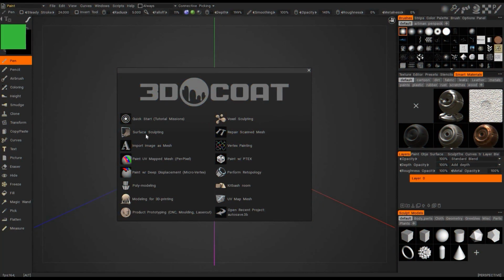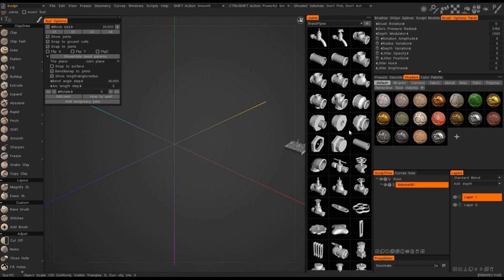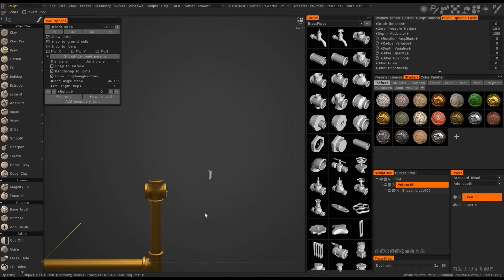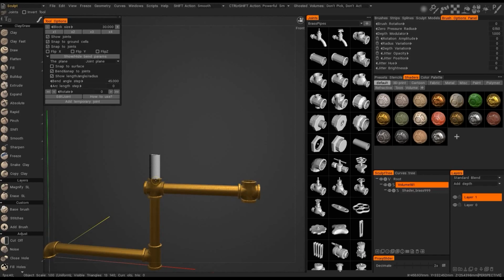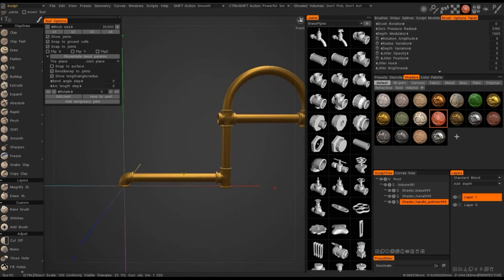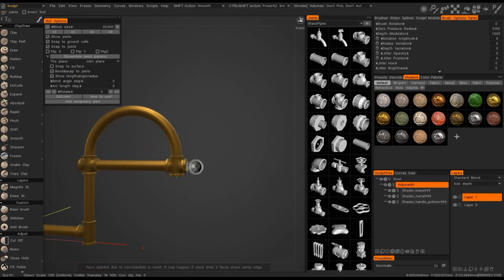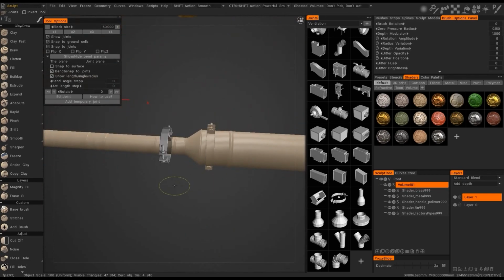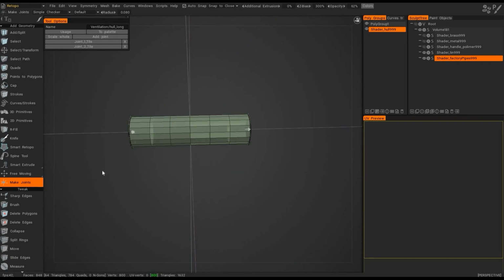Joints Tool Coming to 3DCoat 2021! Demonstration of Joints in Action.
This video demonstrates the Joints Tool in 3DCoat 2021.